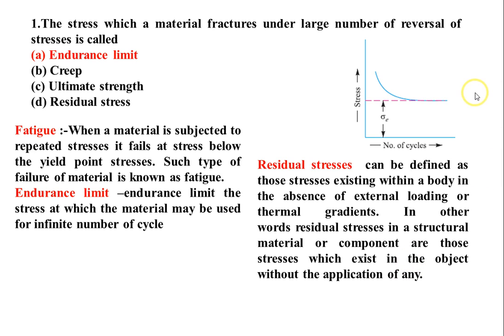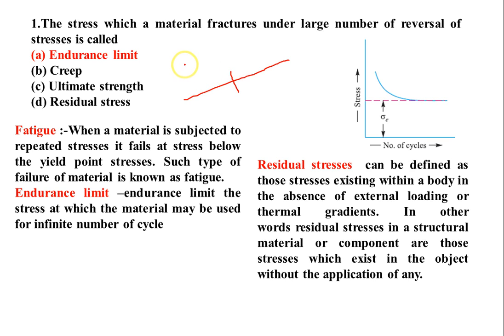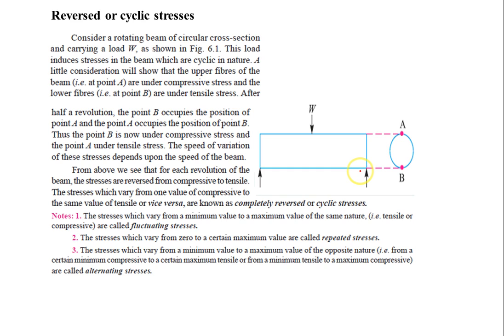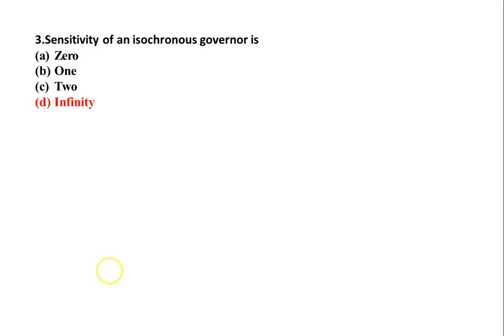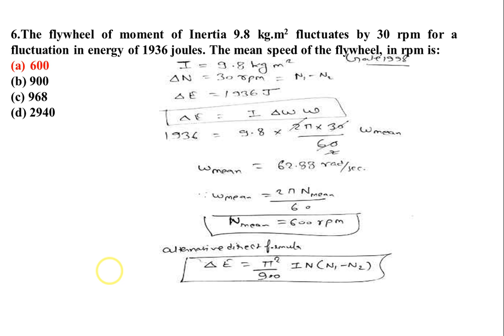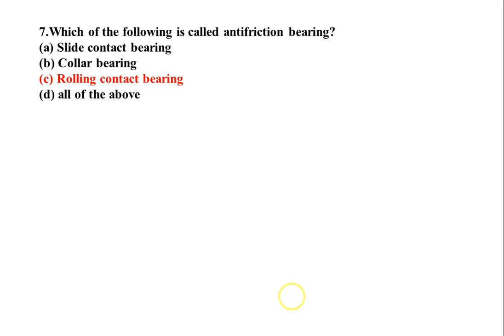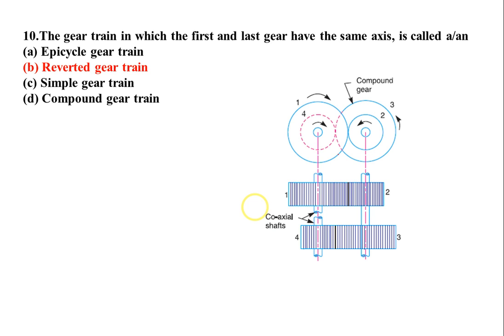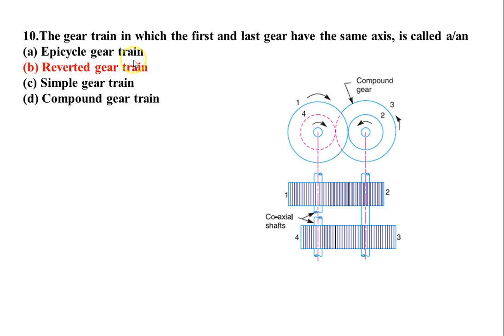ssc je 2011 mechanical paper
ssc je 2011 mehanical paper fatigue,endurance limit,governor ,reverted geartrain,sensitivity